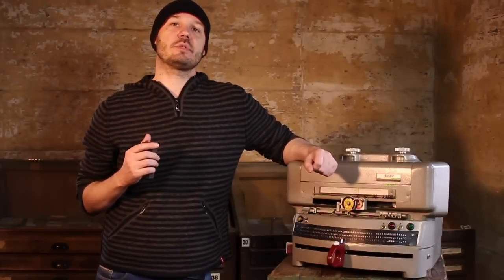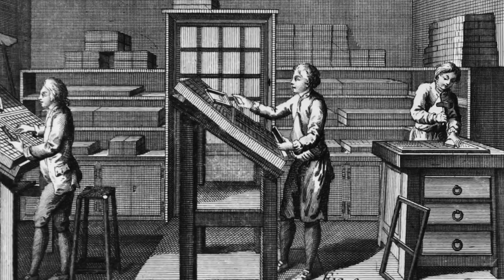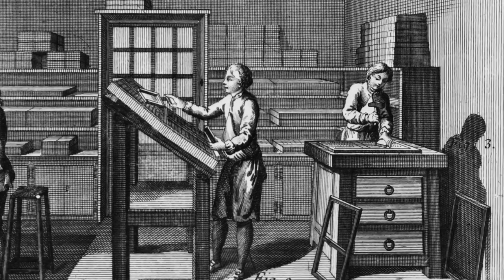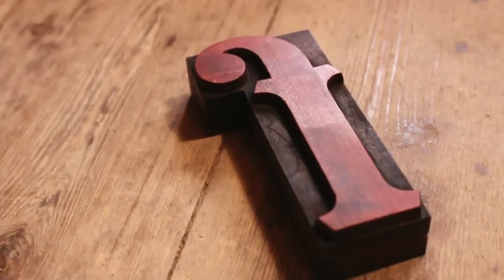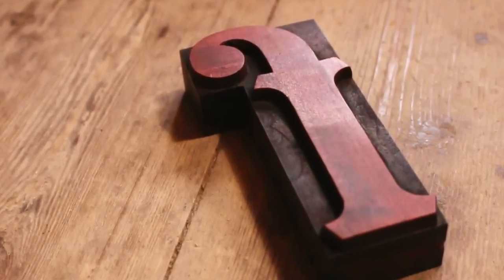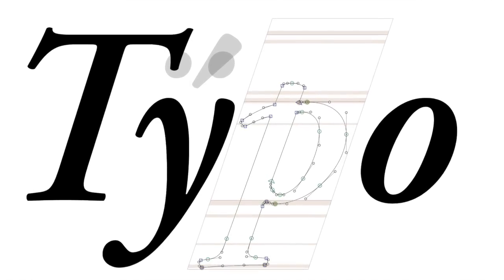Phototypesetting with the Berthold ‹diatype›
The Berthold ‹diatype› was a phototypesetting machine introduced around 1960. This video, shot at the printing museum Pavillon-Presse in Weimar, Germany explains how this device works.